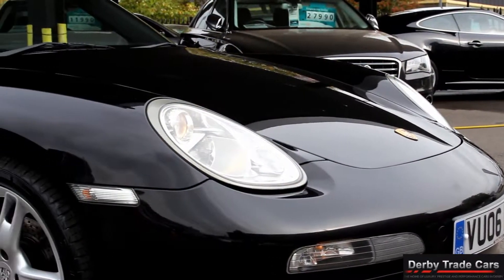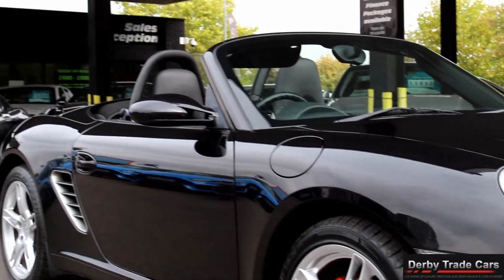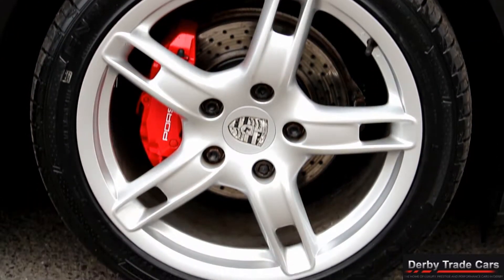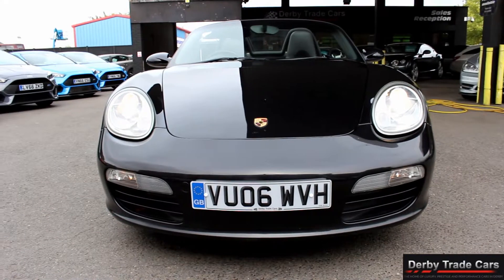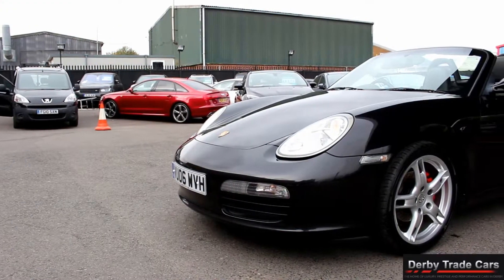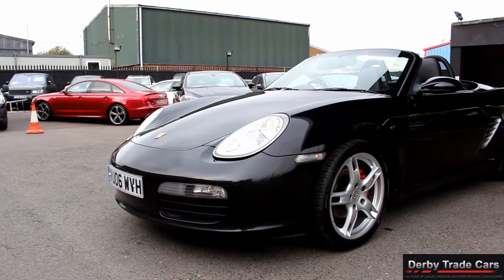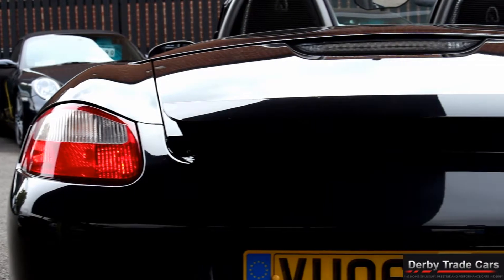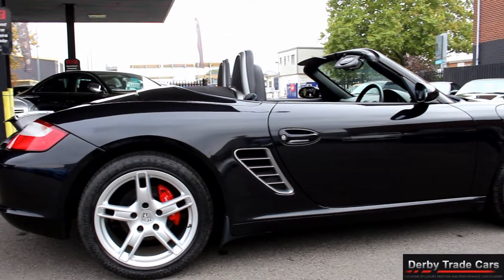2006 PORSCHE BOXSTER